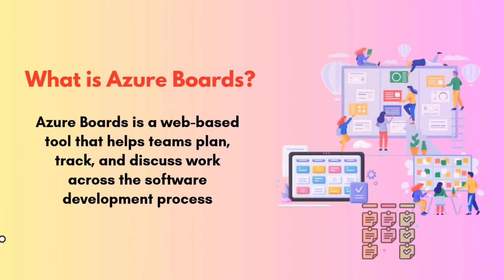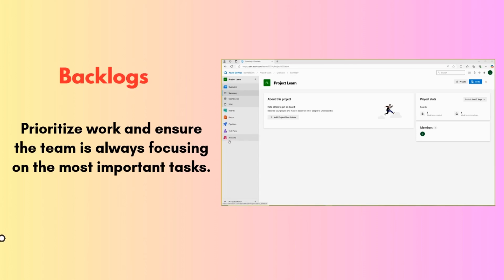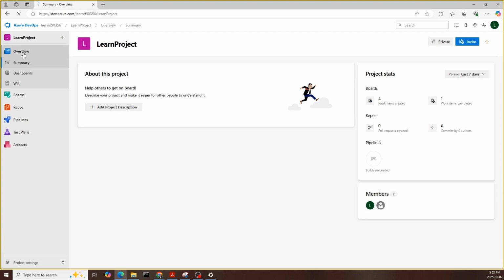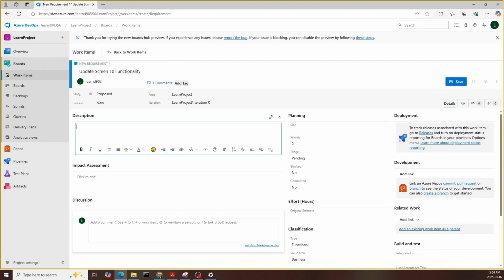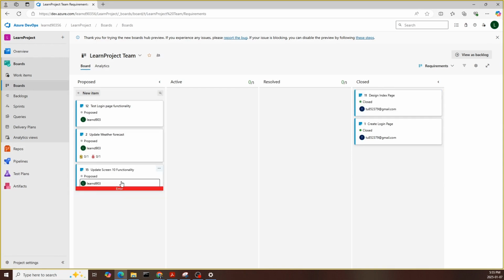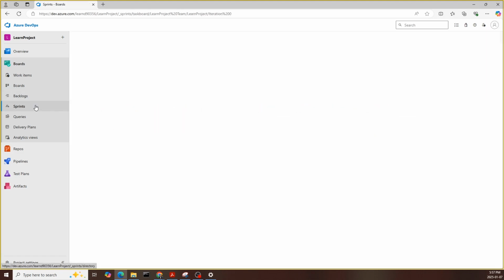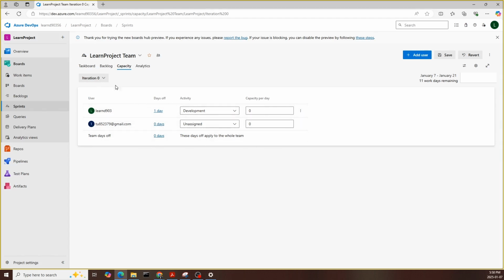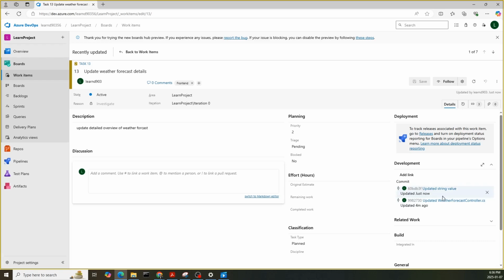Azure Boards Made Easy: Features and Real Time Example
Are you ready to take your project management skills to the next level? In this step-by-step tutorial, I’ll show you everything you need to know about Azure Boards, a powerful tool in Azure DevOps that helps you plan, track, and manage your team’s work like a pro.

🔹 What You’ll Learn in This Video:

What is Azure Boards and why it’s essential for modern project management.

Key features like Work Items, Backlogs, Kanban Boards, and Sprints.

How to set up Azure Boards for your team’s workflow.

Real-world examples of using Azure Boards for agile project management.

Tips and best practices to boost productivity and team collaboration.

🚀 Whether you’re an experienced DevOps engineer or a beginner just getting started, this tutorial will equip you with all the tools to manage tasks and projects efficiently using Azure Boards.

💡 Don’t Miss Out:

Got questions? Drop them in the comments, and I’ll help you out! 🌟